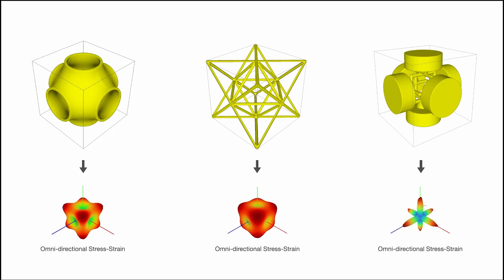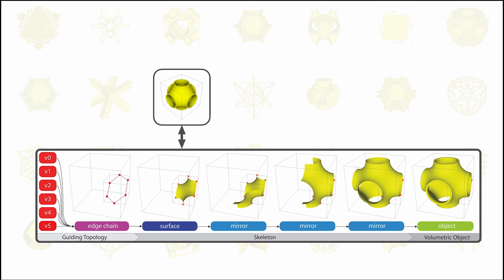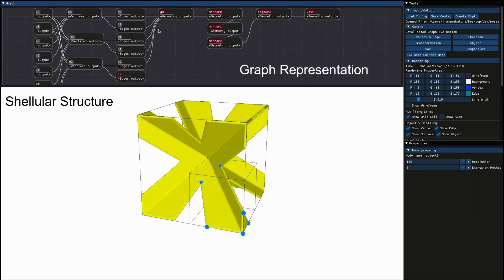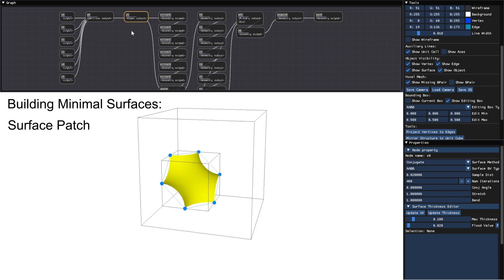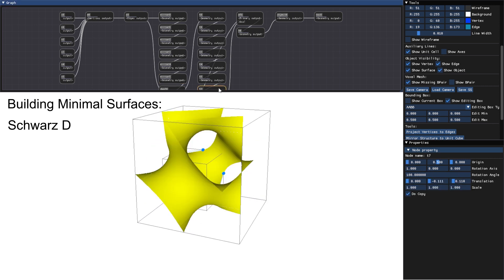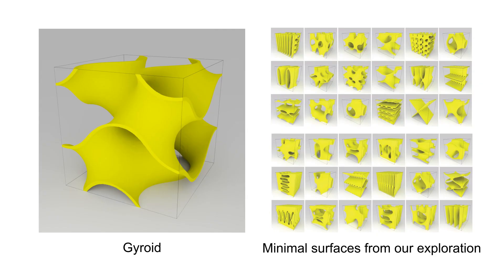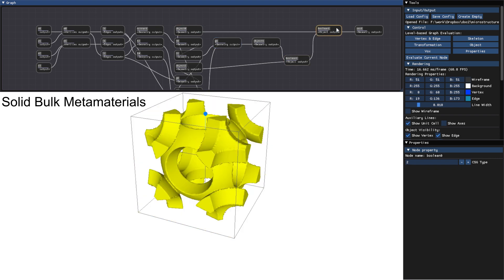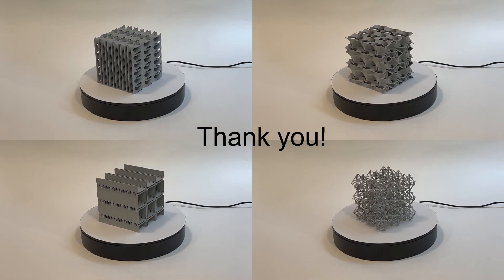Procedural Metamaterials: A Unified Procedural Graph for Metamaterial Design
This video provides a brief overview of our paper, Procedural Metamaterials: A Unified Procedural Graph for Metamaterial Design.
This project has been published in Transactions on Graphics (TOG) and will be presented at ACM SIGGRAPH 2023.

Please check out the paper for more details!

Authors: Liane Makatura*, Bohan Wang*, Yi-Lu Chen, Bolei Deng, Chris Wojtan, Bernd Bickel, and Wojciech Matusik